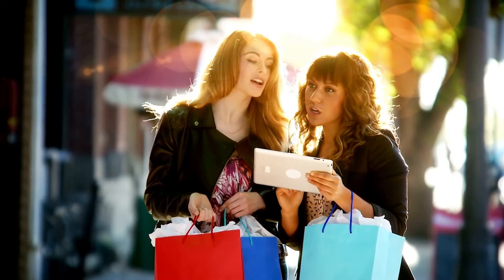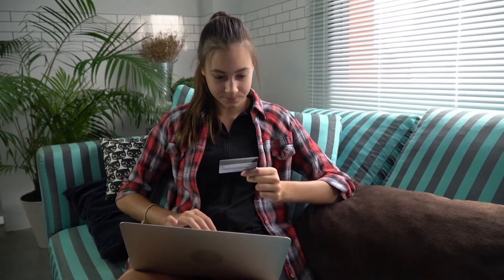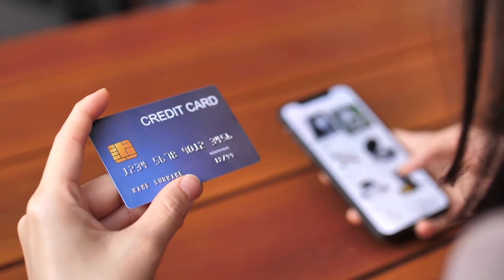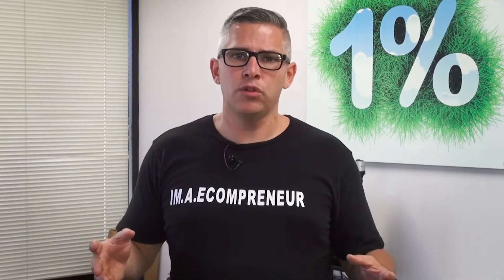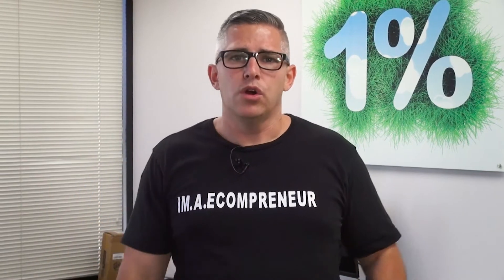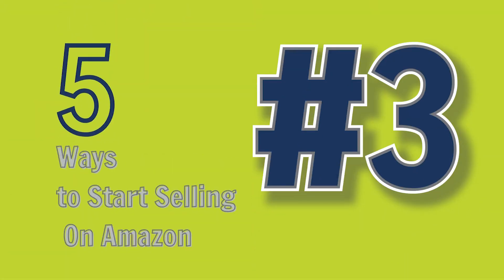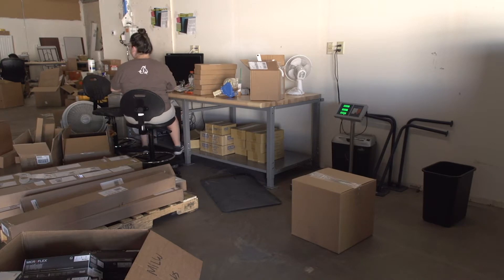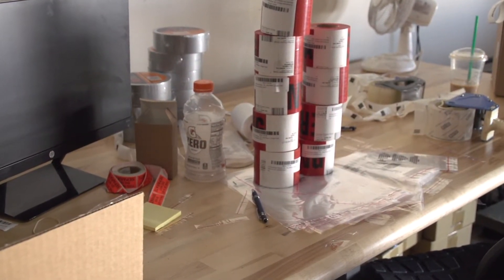The ONLY 5 Ways To Start Making Money On Amazon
Amazon is an amazing platform that offers multiple ways of making money for small business owners. However, each of the ways of making money has it's pros and cons.

In this video I'm going to go over the 5 different ways you can sell on Amazon with both the good and bad from an objective point of view.

To learn more about the fastest and most effective way of building a profitable Wholesale business on Amazon go to the link below to learn about the SEETS Method and how it can help you easily access thousands of wholesale products even if you don't have relationships established with any wholesalers.